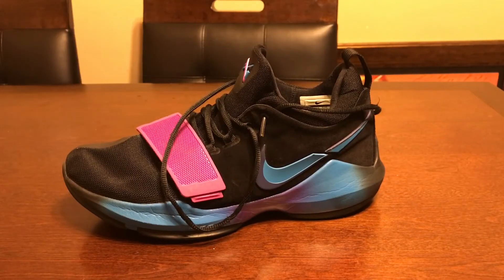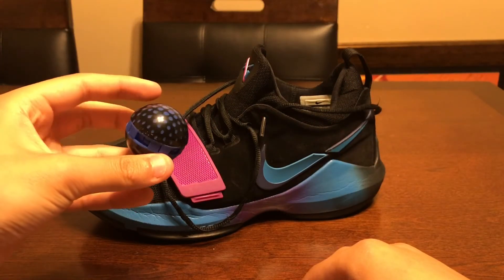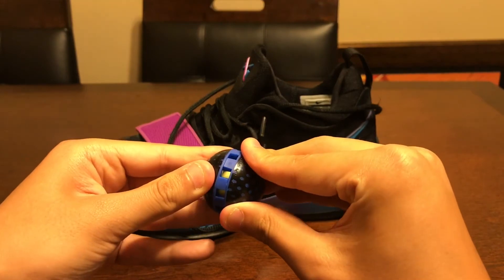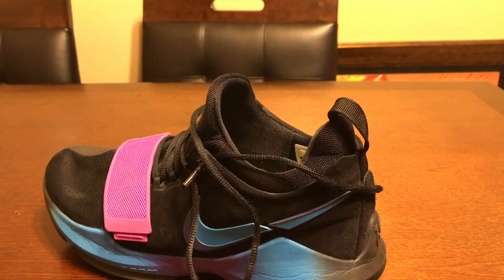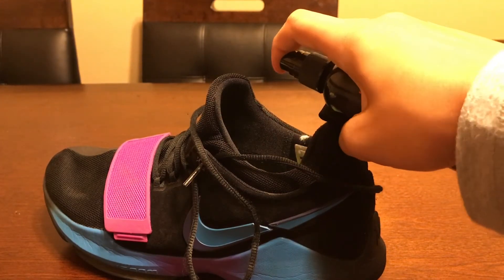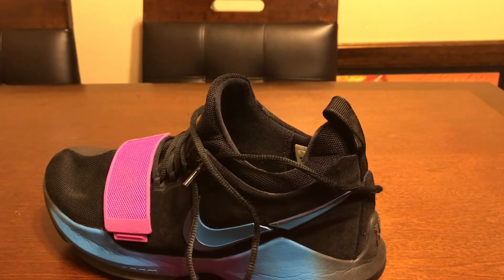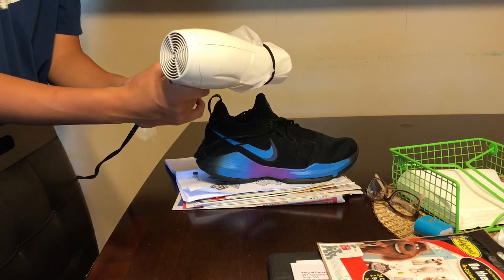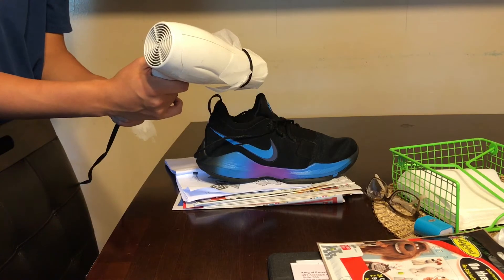How TO Make Your Shoes Smell Better (4 Ways To Make Shoes Smell Better)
Hey Guys Hope you enjoyed this video on how to make your shoes smell better.